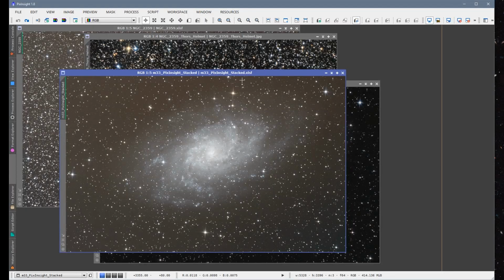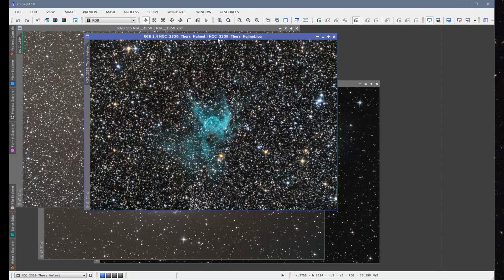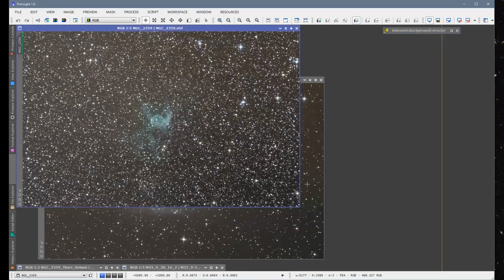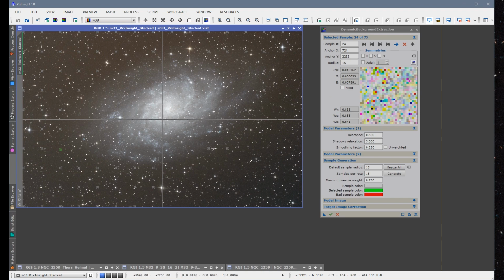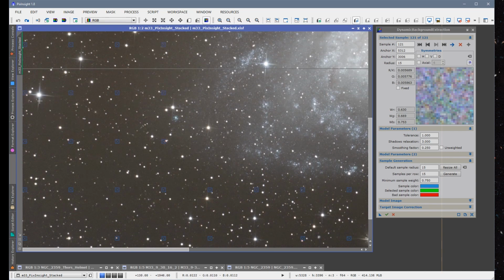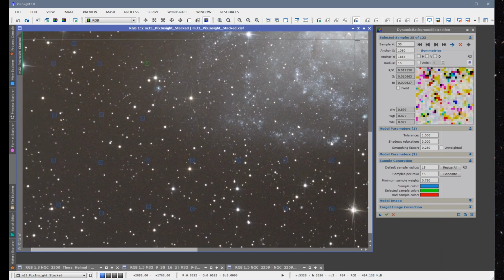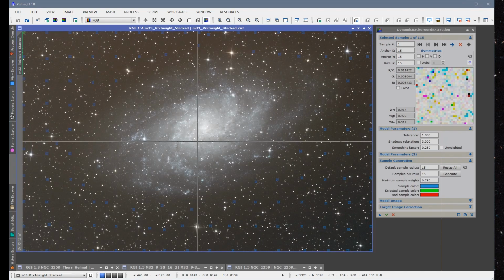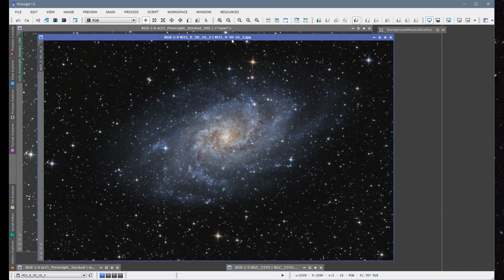Background Extraction in PixInsight Tutorial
How to use the DynamicBackgroundExtractor tool in PixInsight for removing unwanted sky glow and gradients.